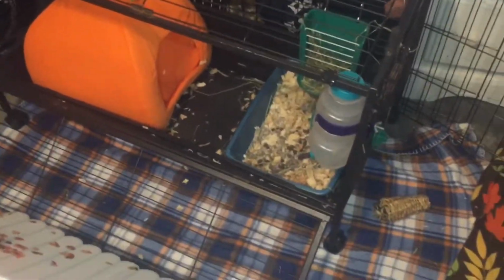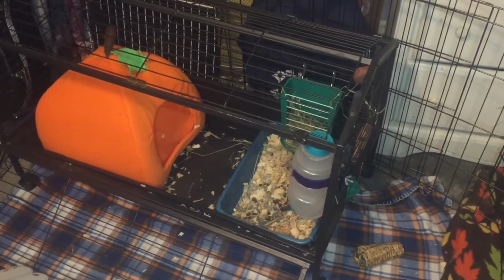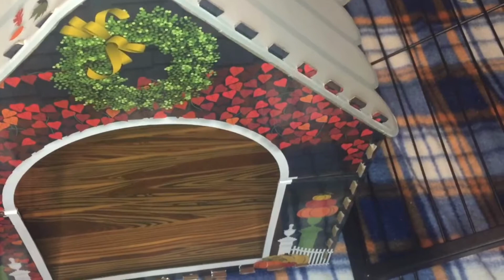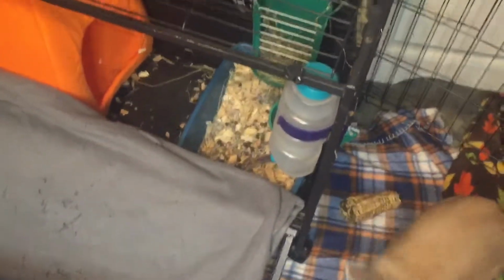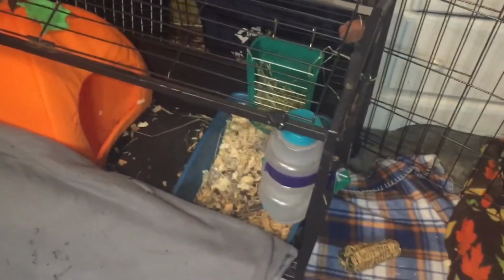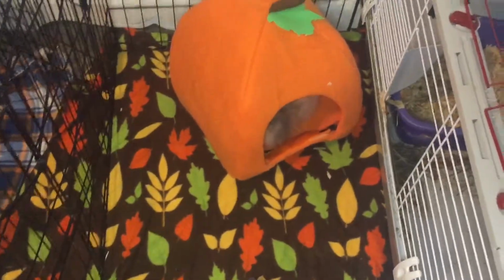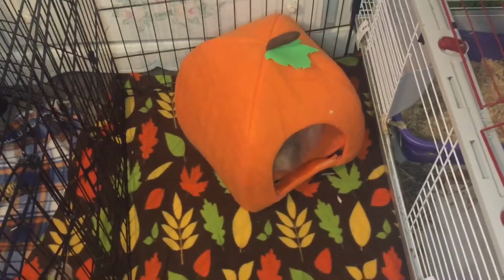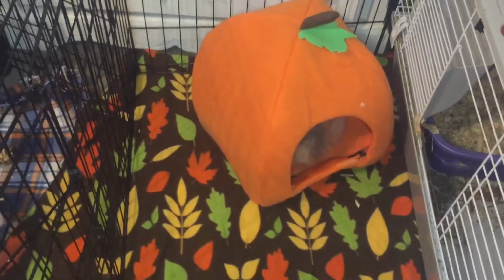Fall rabbit cage tour 2019